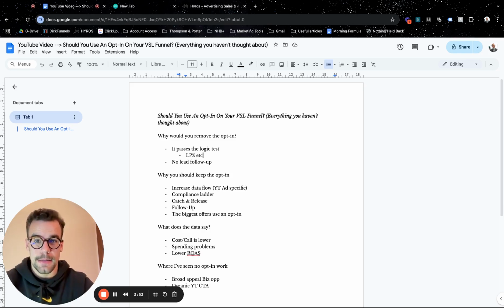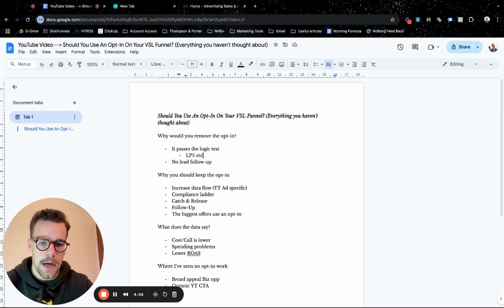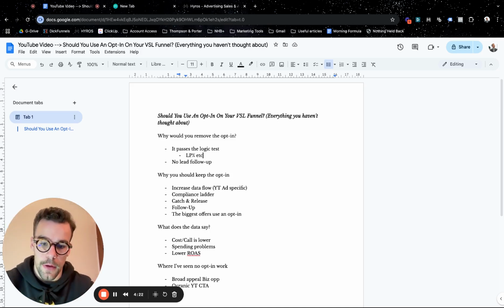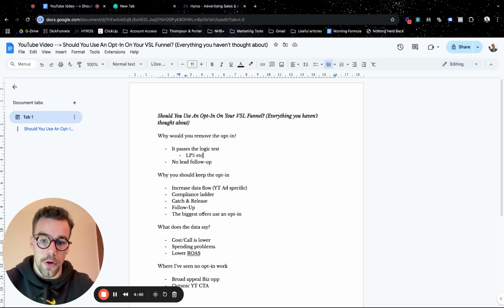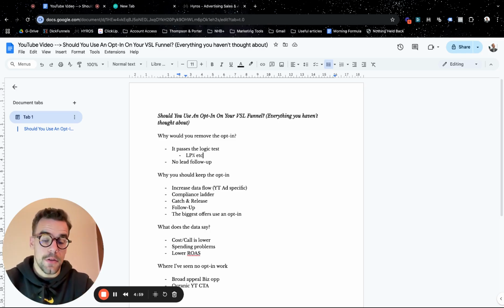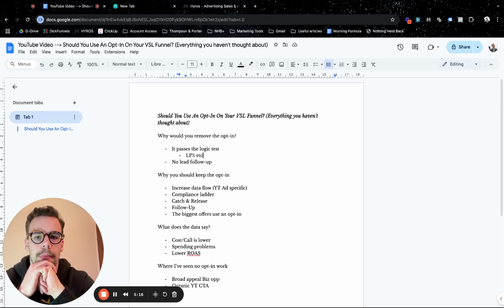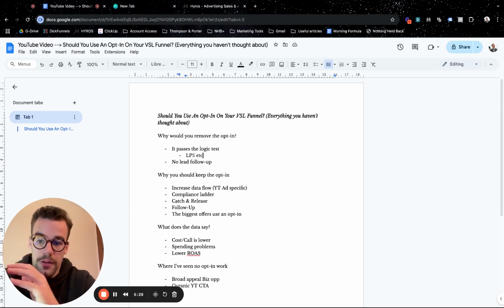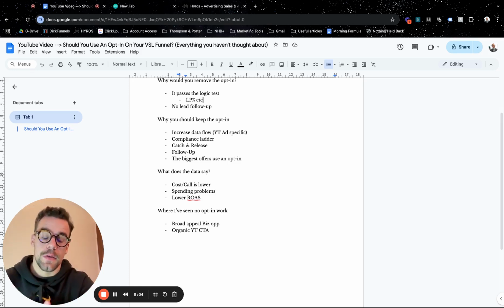Should You Use An Opt In On Your VSL Funnel (Everything you haven't thought about)